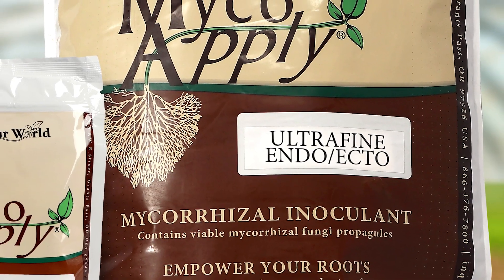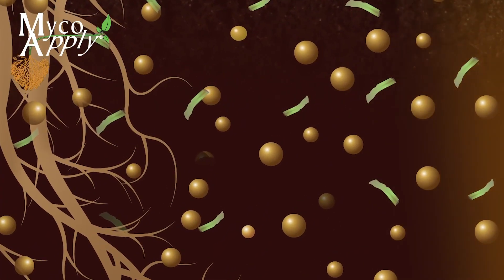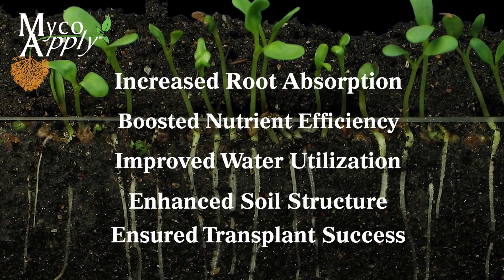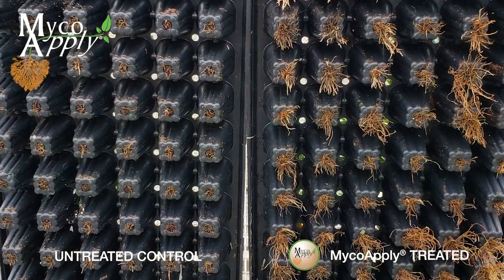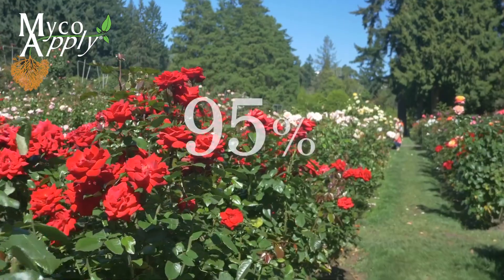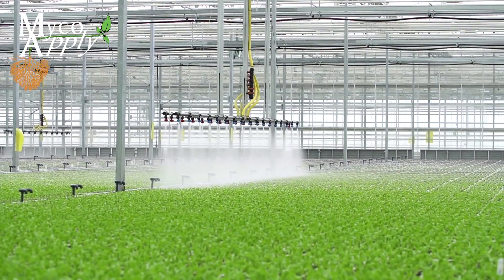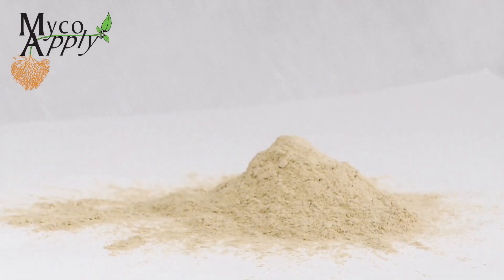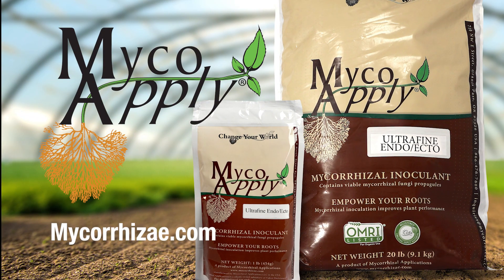MycoApply Ultrafine Endo/Ecto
MycoApply® Ultrafine Endo/Ecto is a suspendable powder mycorrhizal inoculum consisting of 4 species of endomycorrhizal fungi and 3 genera of ectomycorrhizal fungi. Approximately 95% of the world’s plant species form symbiotic relationships with at least one of these types of symbiotic soil fungi. These beneficial fungi greatly increase the effective rooting area of plants, thereby enhancing plant growth, vigor, and tolerance to environmental extremes.

MycoApply Ultrafine Endo/Ecto is a concentrated, fine, suspendable material with a particle size of less than 300 microns (will pass a #50 mesh screen) containing mycorrhizal propagules, which colonize roots and extend into the surrounding soil forming an essential link between plants and soil resources.